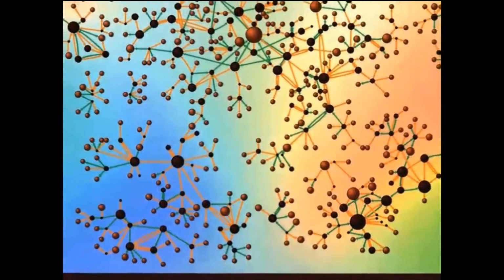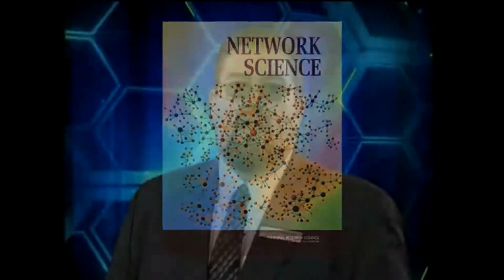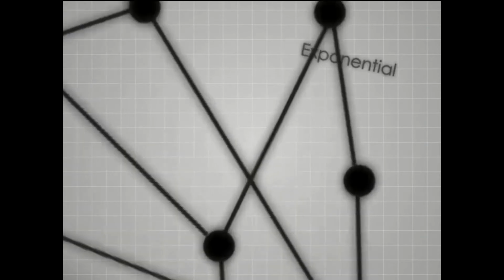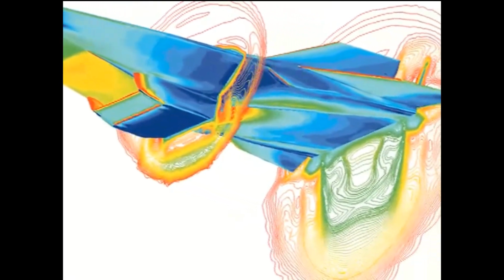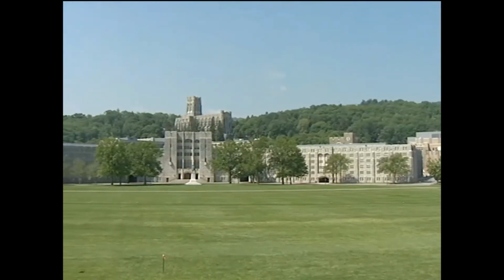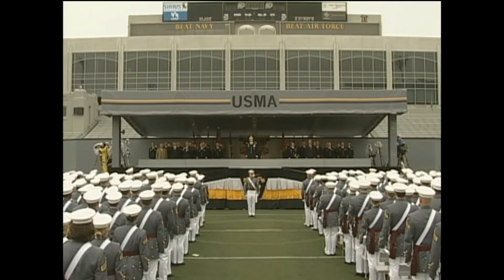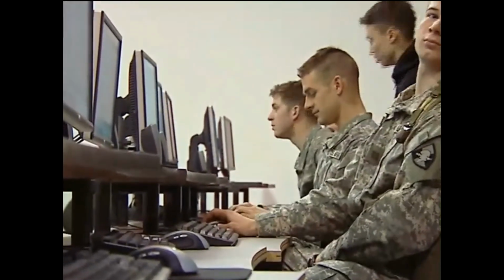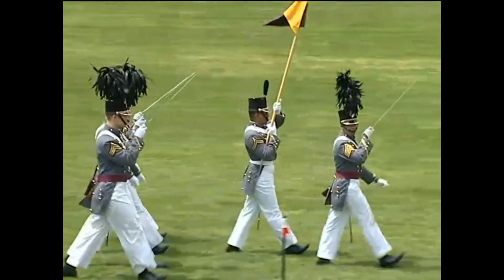Network Science at West Point: the early years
This video produced and released by the United States Academy at West Point discusses the rationale for, and formation of the Network Science Center that initially came into being in 2007.  First introduced and taught at the Academy by Dr. Frederick Moxley, the support to establish a center at the Academy involved sponsorship solicited from both the Office of the Secretary of Defense and the Department of the Army by Dr. Moxley in 2004.
A truly interdisciplinary field, course topics involved almost every department and thus garnered approval by the Dean - who noted that it was a viable subject matter that would benefit the military for years to come. Course topics and projects involved such diverse subject areas as robotics, communications, computing, physiology (the brain and the nervous system), biology and chemistry, military (cyber warfare, Terrorism networks), space (satellites), and power grid infrastructure networks, to name a few.   Initially offered the Directorship, Dr. Moxley opted to serve as its Director of Research.
Originally established in the Electrical Engineering and Computer Science department with approval by the Head, Andre Sayles, Brigadier General, USA (ret), Ph.D.. and Deputy, Eugene Ressler Brigadier General, USA (ret), the center was initially comprised of John James, COL.(ret), Ph.D., Frederick Moxley, Ph.D., and Robin Burk, Ph.D.  Other members who taught courses, provided direct support, or otherwise included LTC John Graham, USA, Ph.D., MAJ. Ian McCulloh, Ph.D., MAJ Dan Evans, USA, and a list of many more that grew over time.